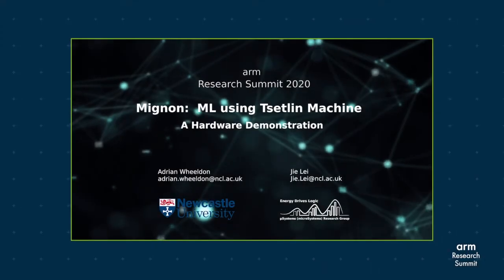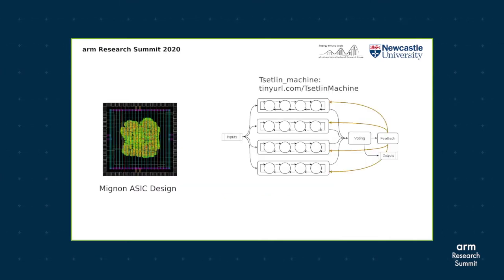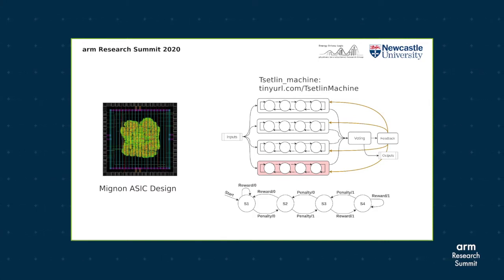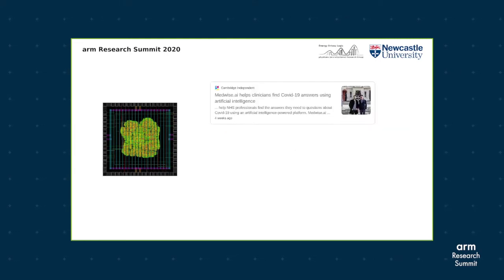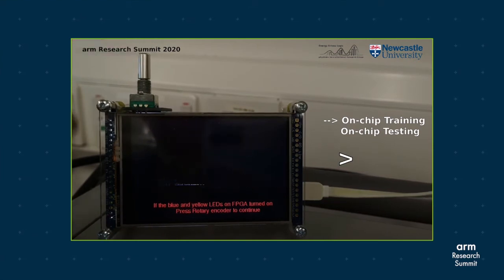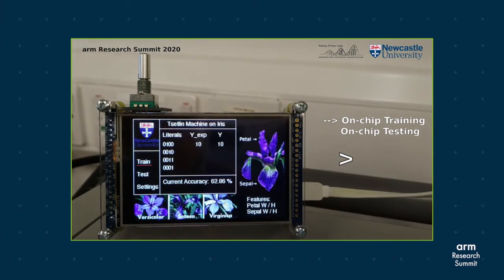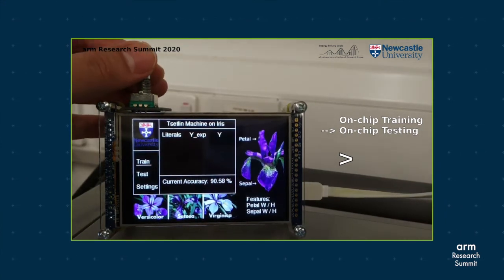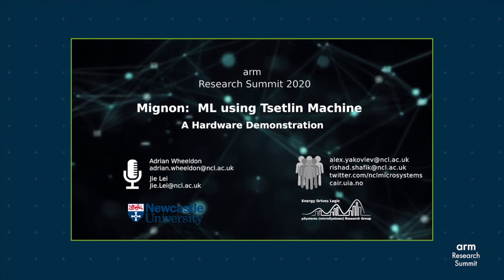Tsetlin Machine: A Learning Automata based AI Hardware for IoT - Adrian Wheeldon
This poster was presented at the virtual Arm Research Summit, September 9-11, 2020. This year's event explored global technology challenges across sustainability, security, and society, and attracted delegates from around the world for three days of innovative content.

In his poster presentation, Adrian demonstrates the first working prototype of a novel machine learning hardware architecture founded on the principle of learning automata and defined using propositional logic. The logic-based underpinning of the architecture enables on-chip training for the first time, bringing low energy footprint and high learning efficacy -- crucial requirements for efficient artificial intelligence with long operating life. Applications of such an architecture exist in healthcare diagnosis, wearables and natural language processing.